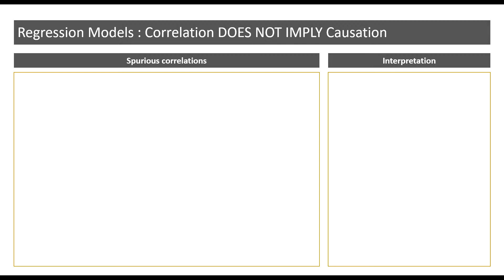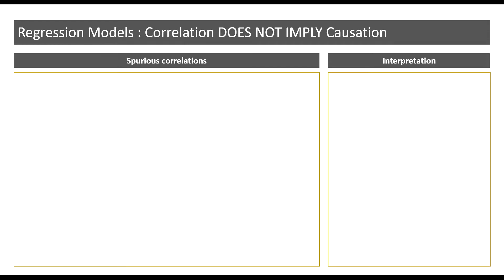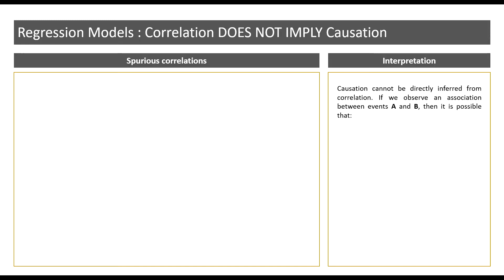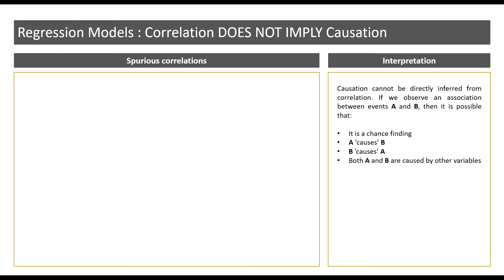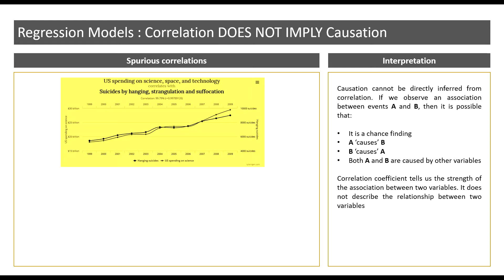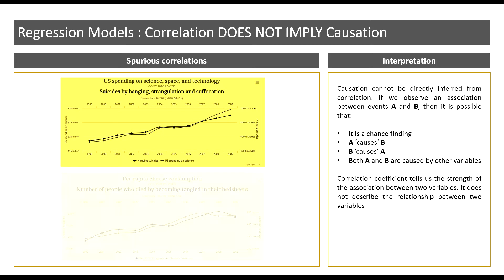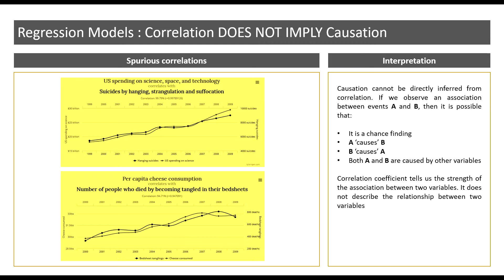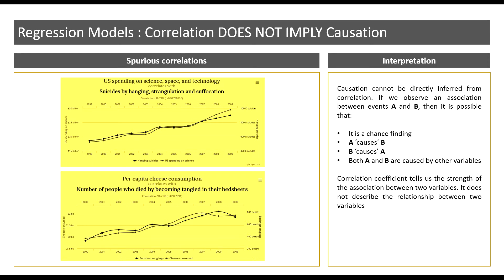Spurious Correlations - Why we need Regression Models ?